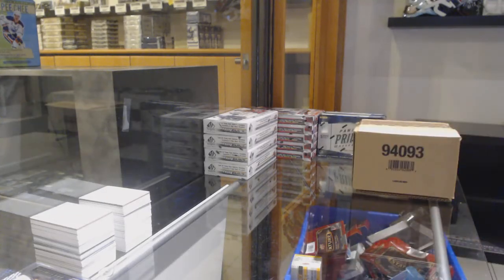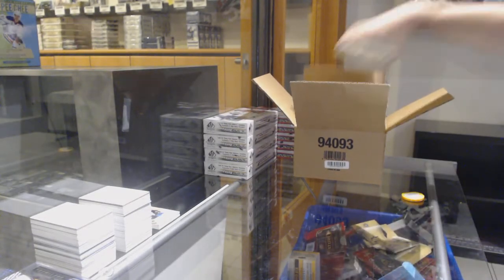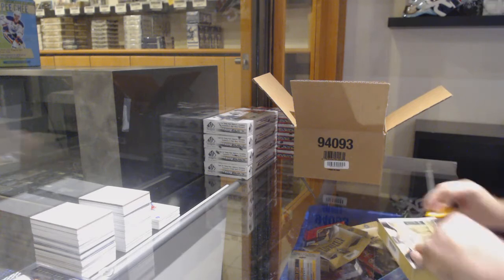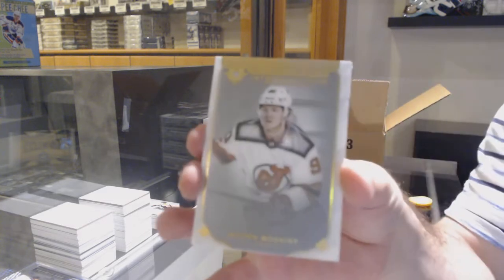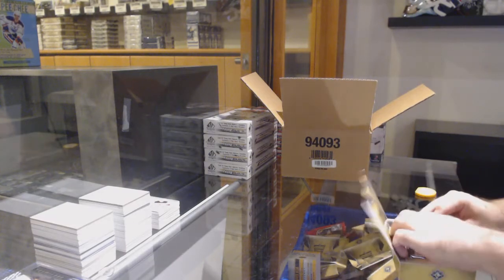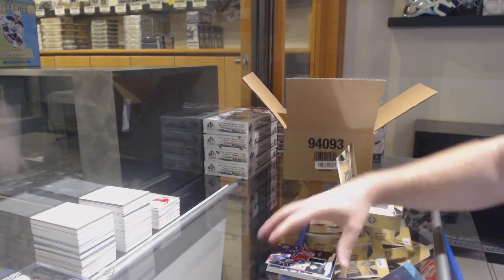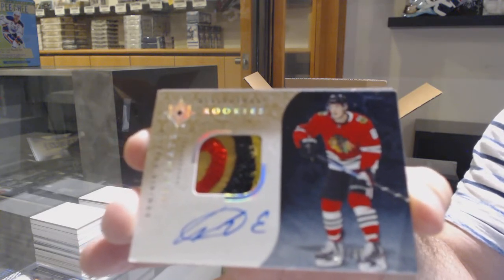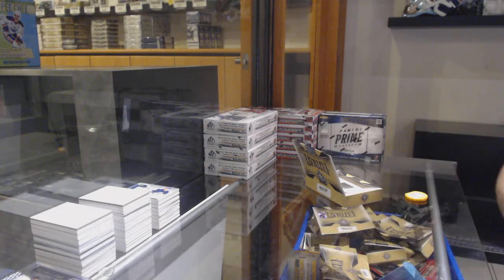19-20 Upper Deck Ultimate Hockey 8 Box Case Break - C&C GB #12,277